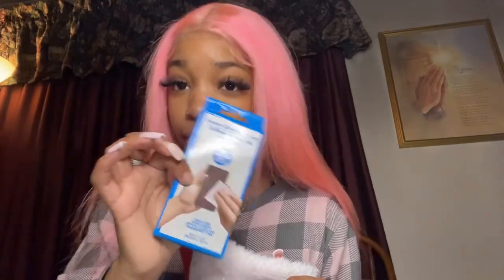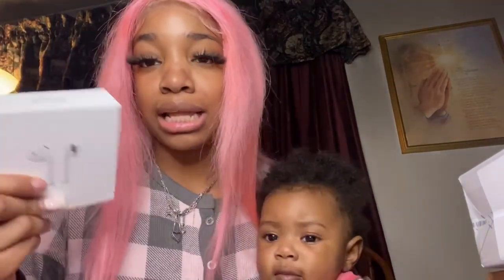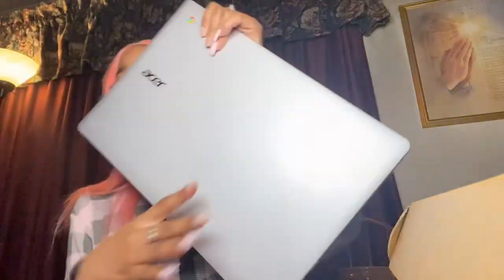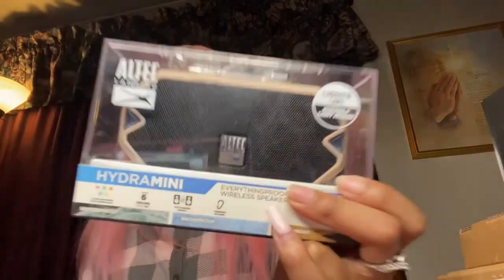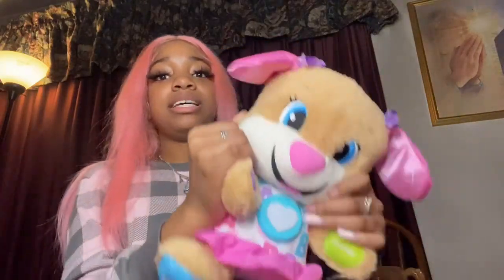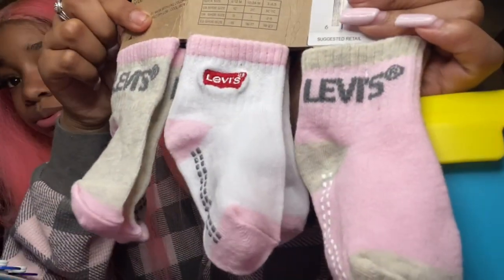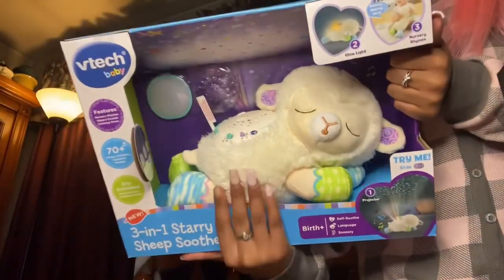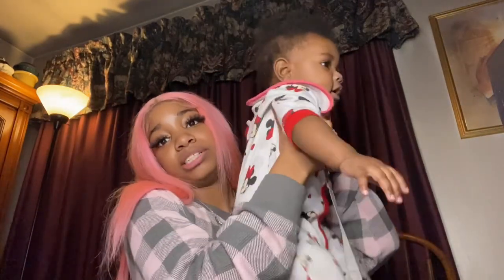what i got for Christmas 2022 / what my 7 month old got *teen gift guide / baby gift guide*